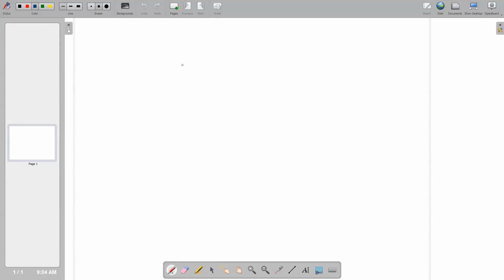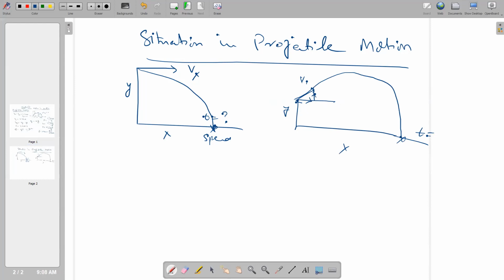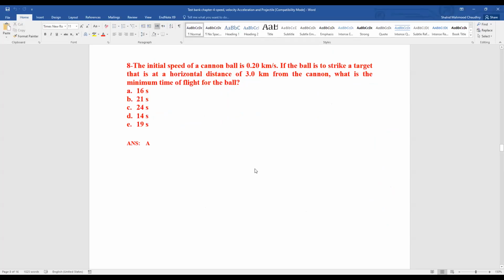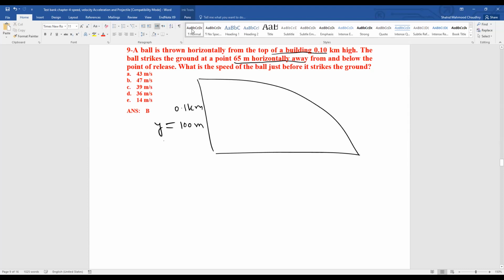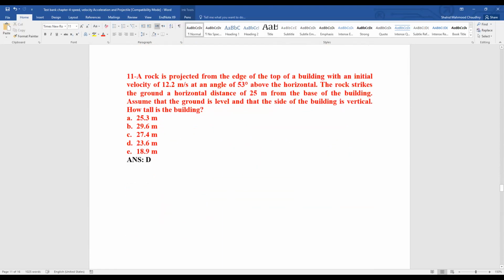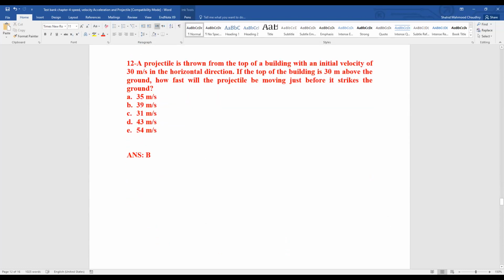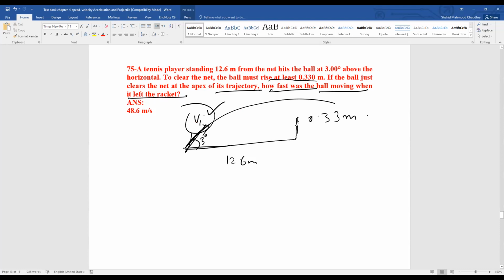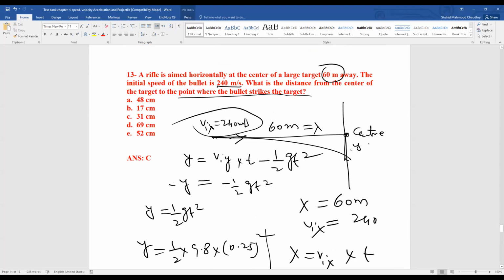Physics 103 Video Lectures Chapter No. 1-9 Chapter4 5(Motion in Two Dimension)